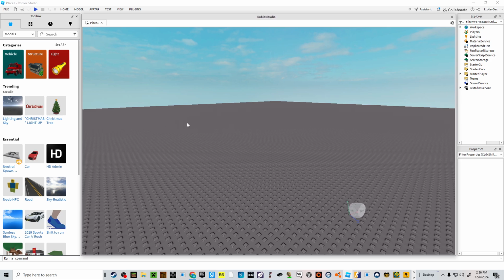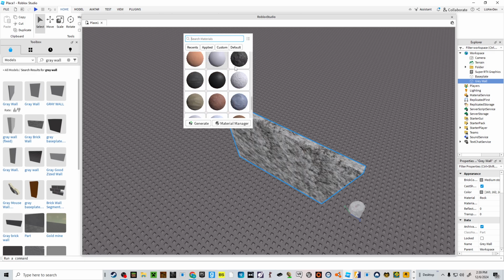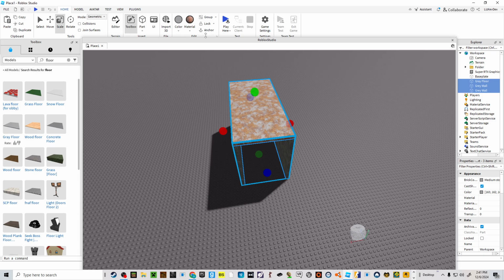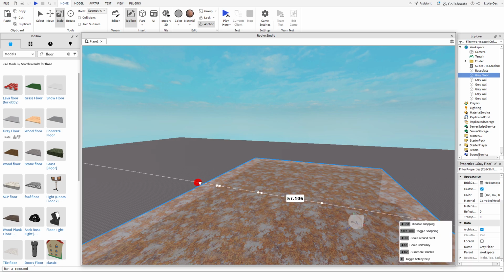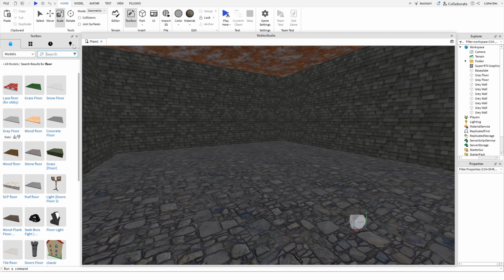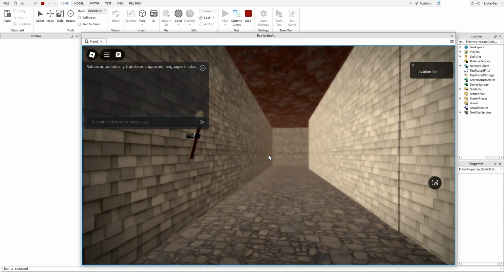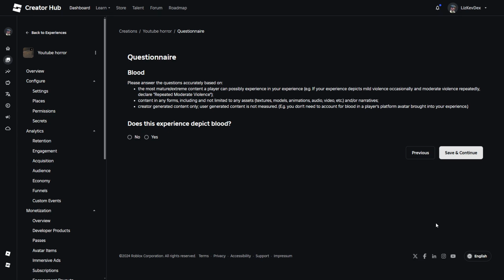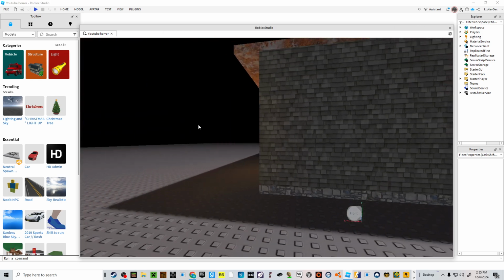How to make a simple Roblox horror game! (No coding) Pt 1